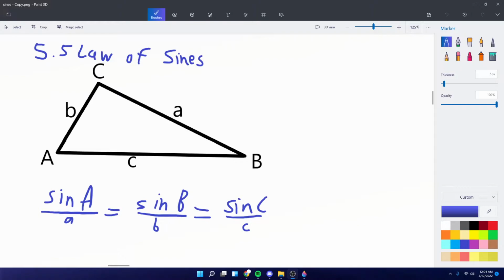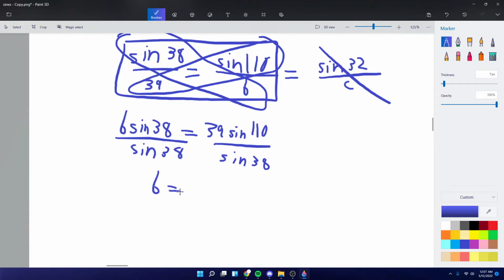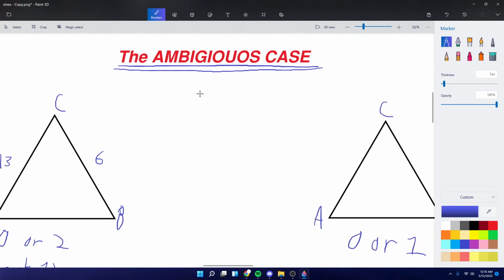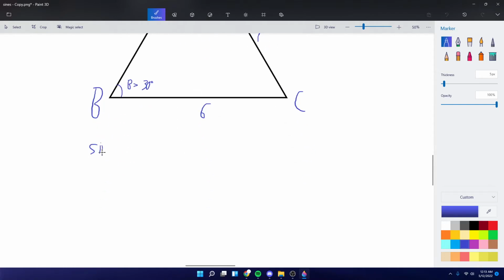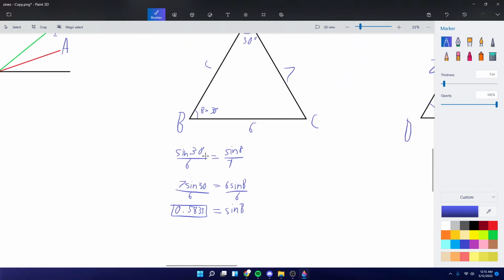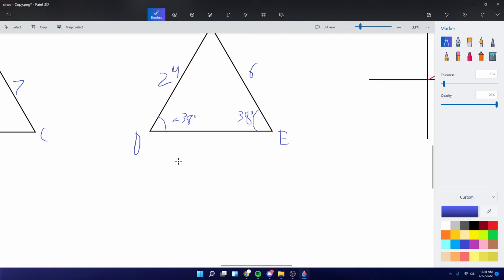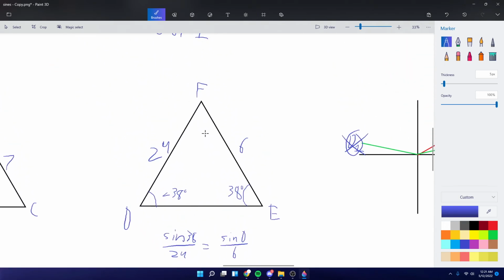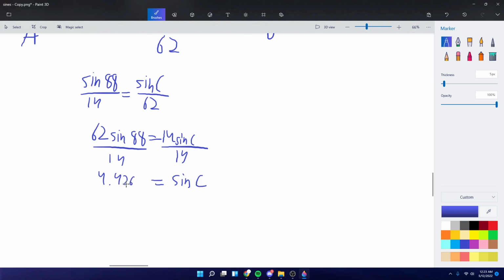law of sines and the ambiguous case